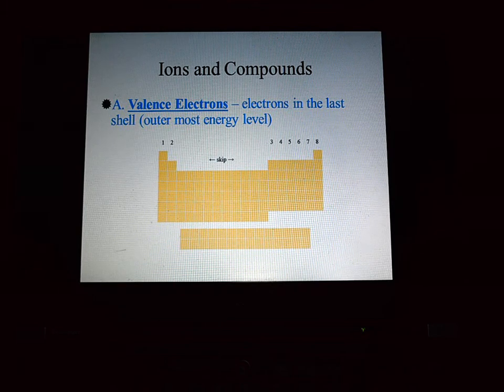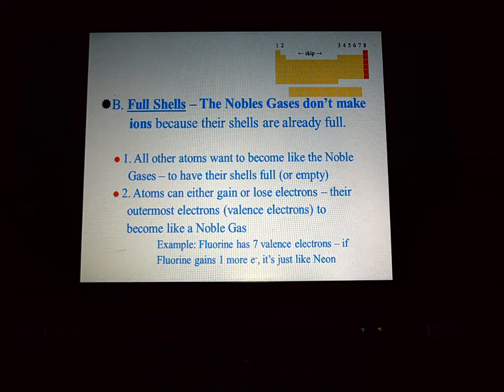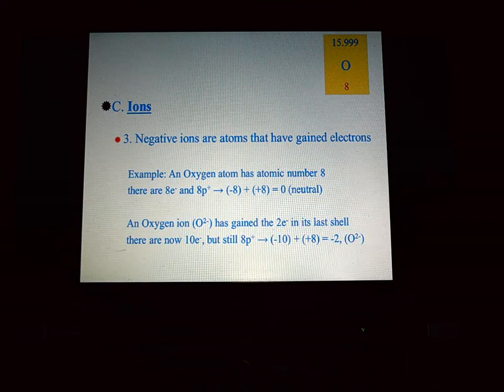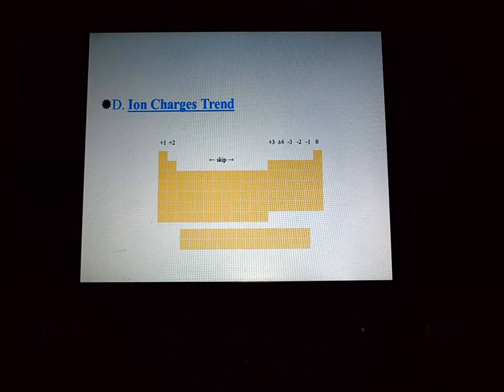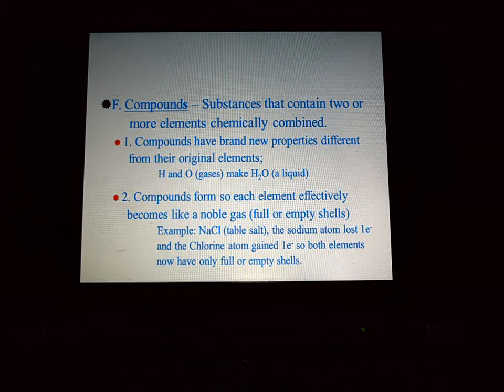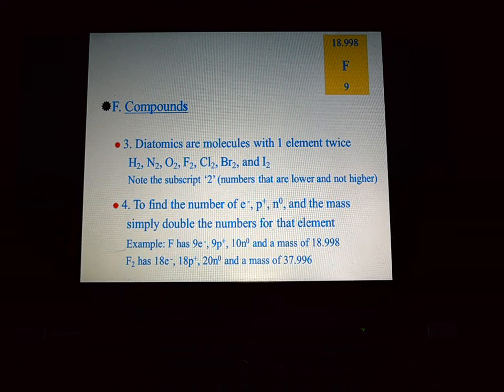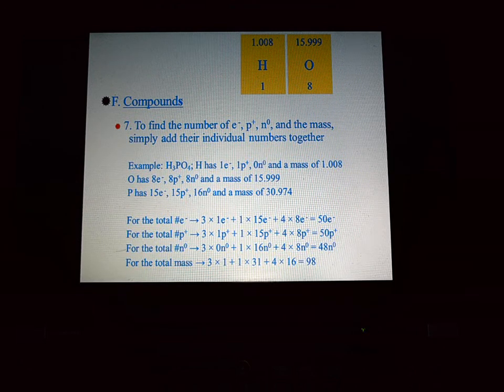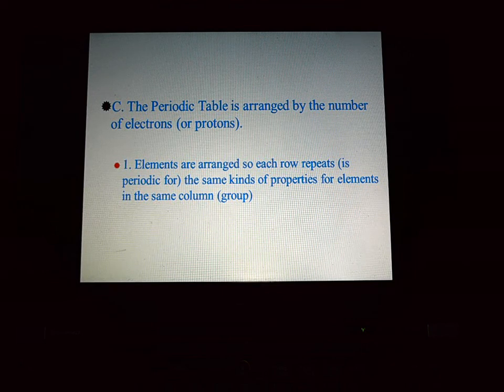Ions and Compounds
Periodic Table Basics of Ions and Compounds